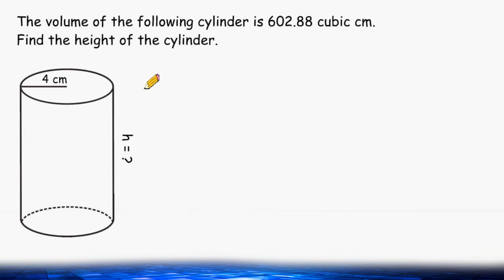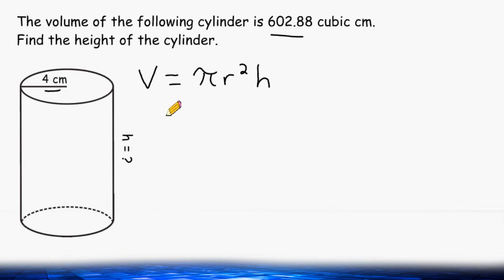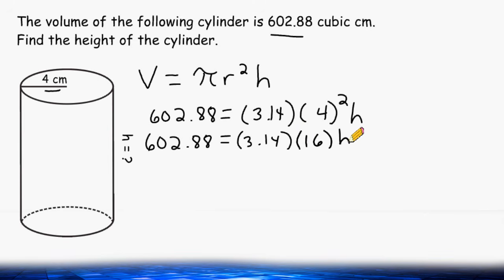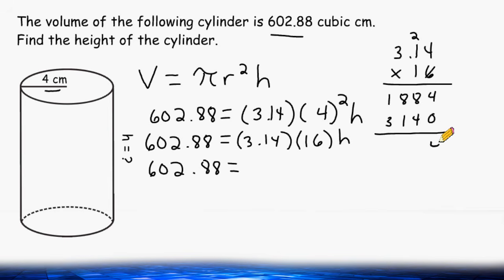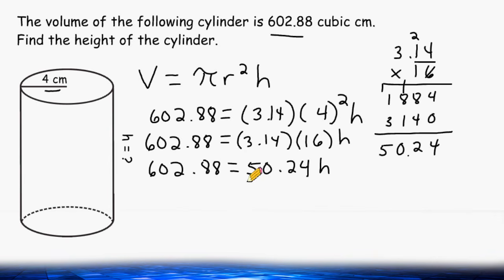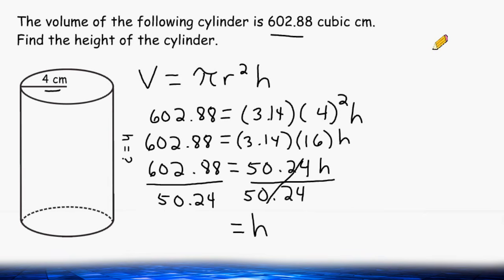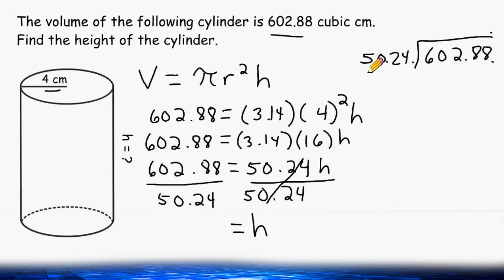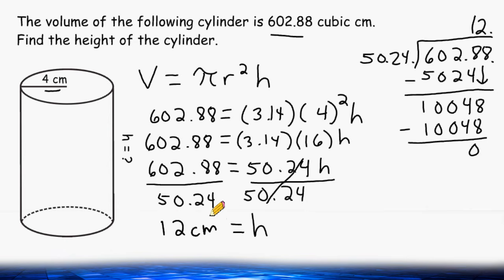Find The Height Of A Cylinder When Given The Volume And Radius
This video shows how you can find the unknown height of a cylinder if you are given the radius and the volume of the cylinder.  The video shows how to plug the given values into the equation and use Algebra to isolate for the variable that you are looking for, in this case (h) or the height. In this example, we use 3.14 for π.

Topics Covered:
• Cylinder volume formula
• Finding a missing height
• Using 3.14 for π
• Area of the circular base
• Solving equations by division
• Checking a volume solution